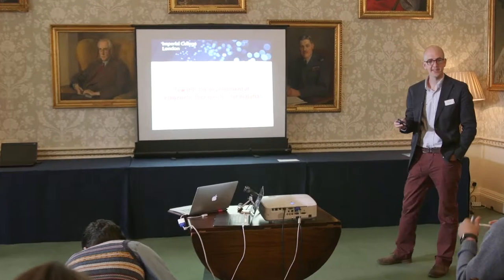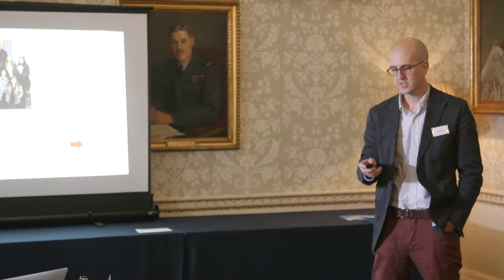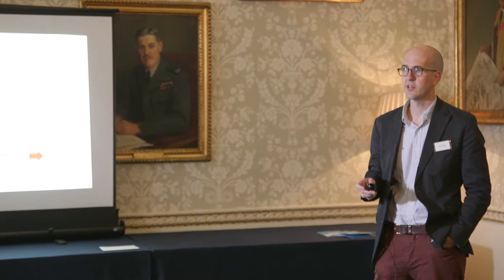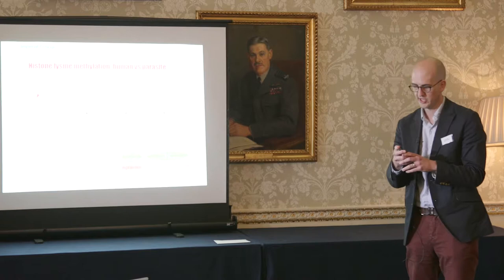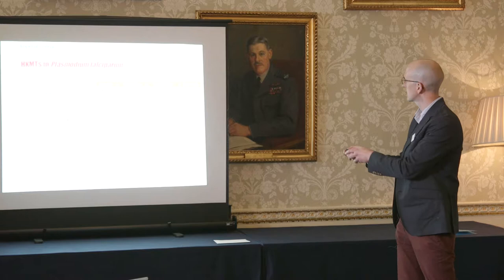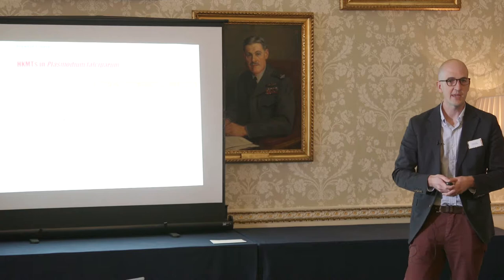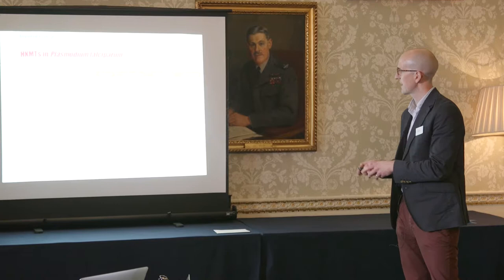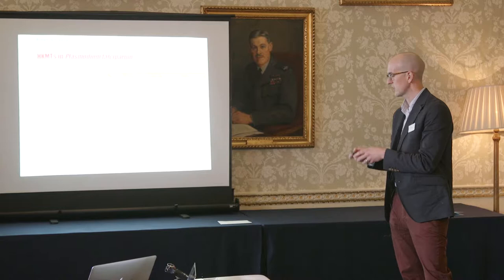Dr Matt Fuchter - Towards the development of epigenetic therapeutics for malaria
Dr Matt Fuchter's lecture, Towards the development of epigenetic therapeutics for malaria, at the Imperial College Network of Excellence in Malaria inauguration event (September 2017).